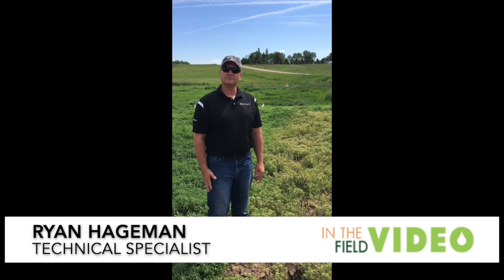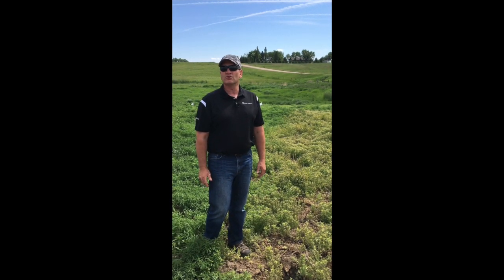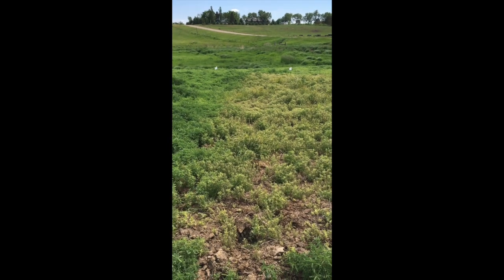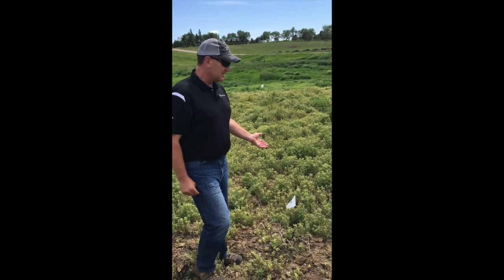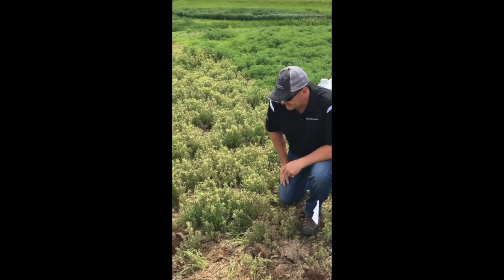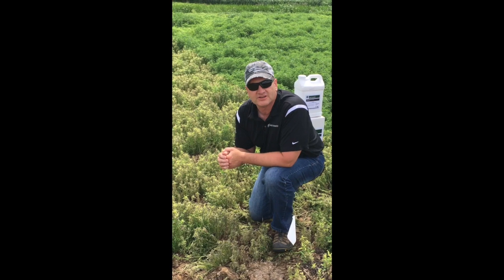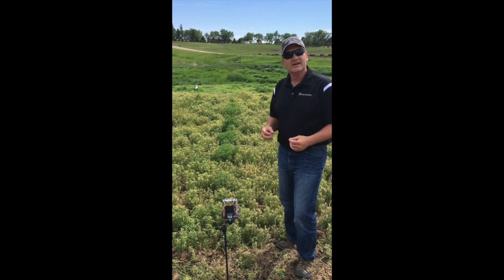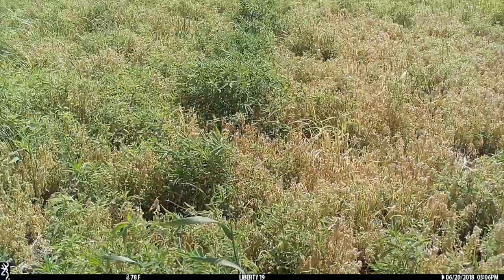High Efficacy Adjuvant Last Chance with Liberty Herbicide